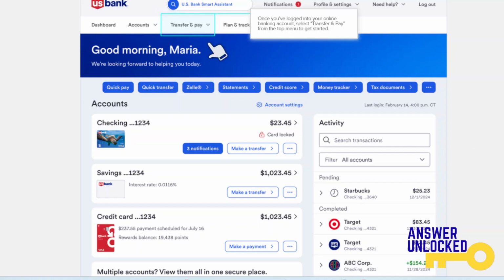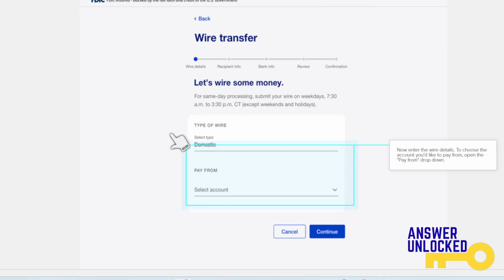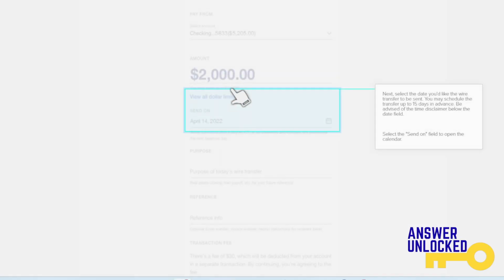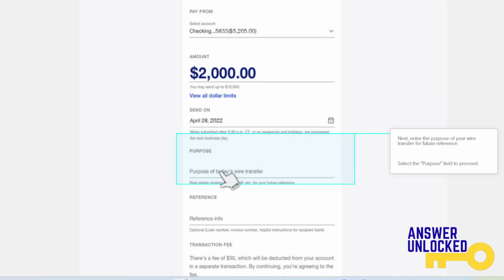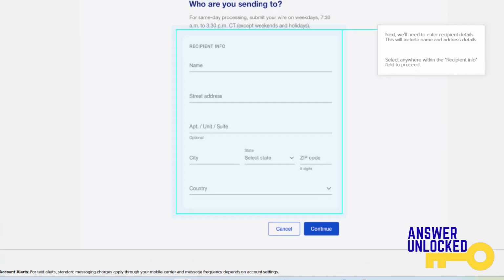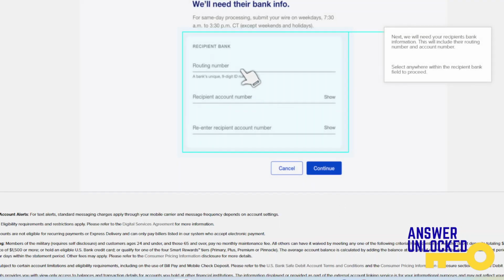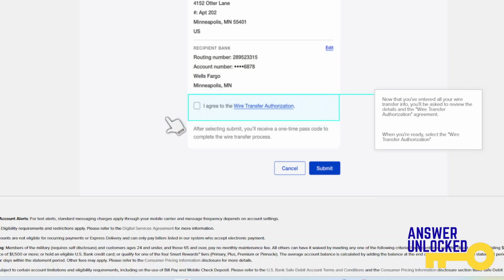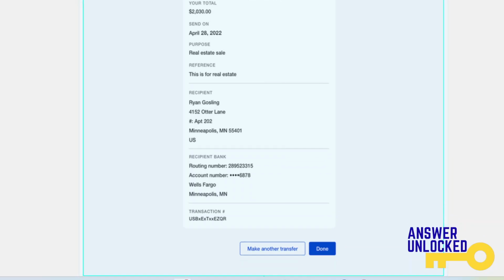How to Send a Wire Transfer with US Bank Online Banking (Step-by-Step Guide)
In this tutorial will show you How to Send a Wire Transfer with US Bank Online Banking. These are simple steps on how you can easily do How to Send a Wire Transfer with US Bank Online Banking.

After watching this video you will not need to watch another to do How to Send a Wire Transfer with US Bank Online Banking.